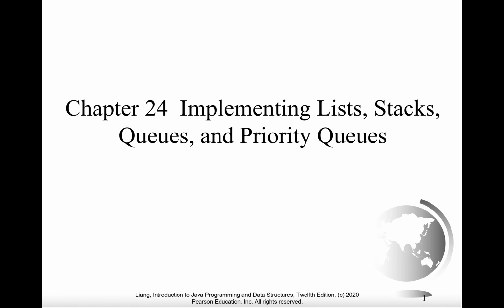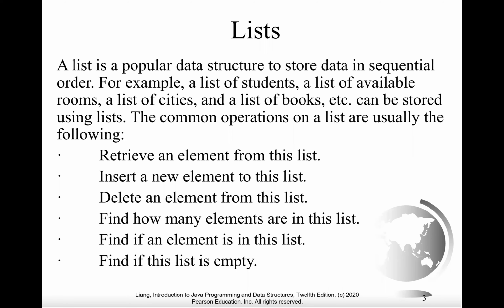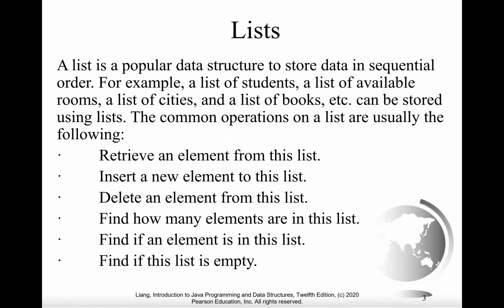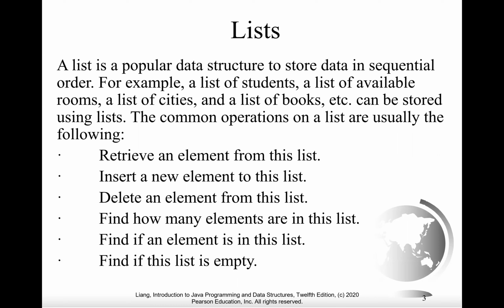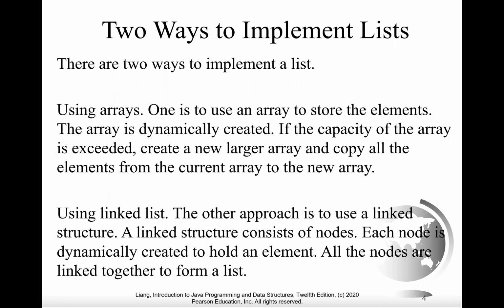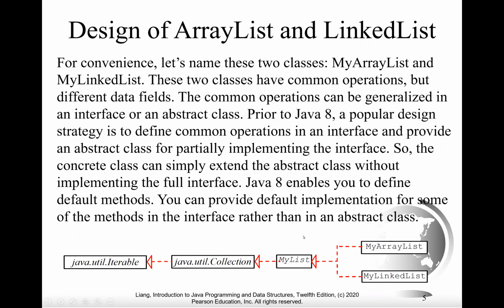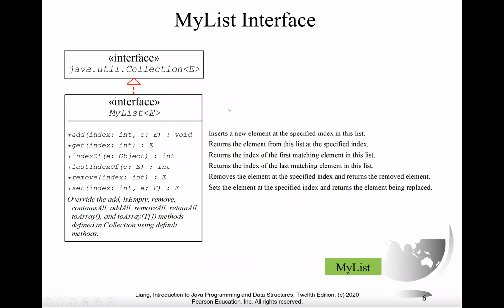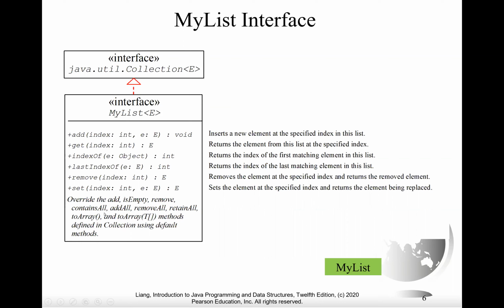Daniel Liang Java Sections 24.1 and 24.2 Implement Array List